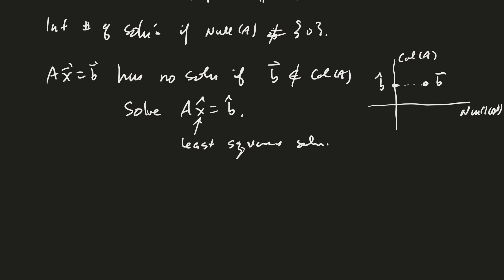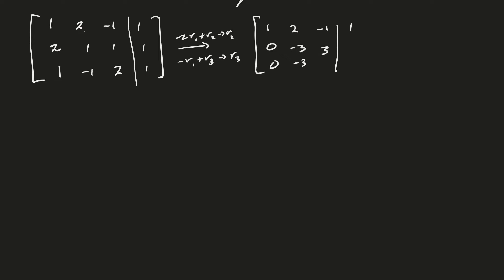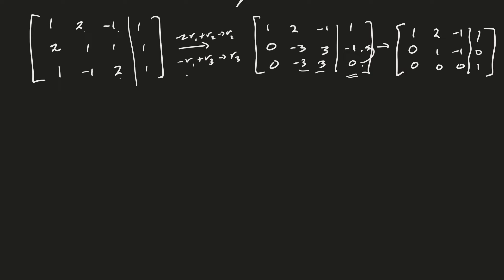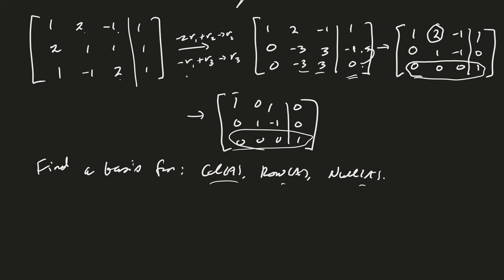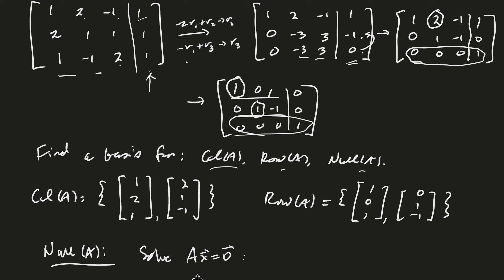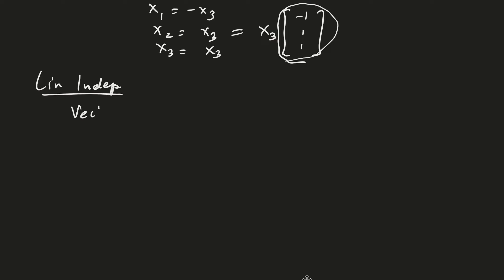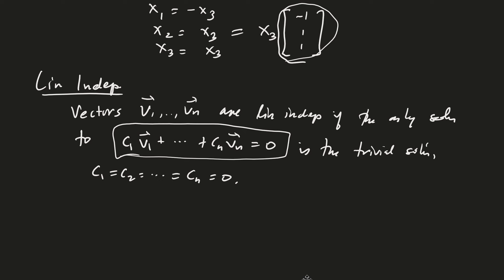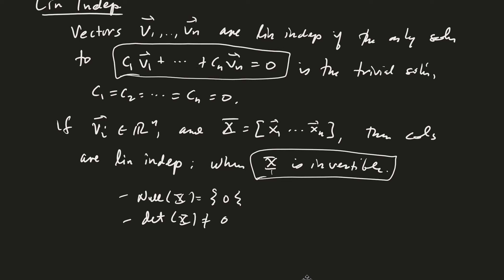Math 350 Sec 7.3 Review - Numerical examples.